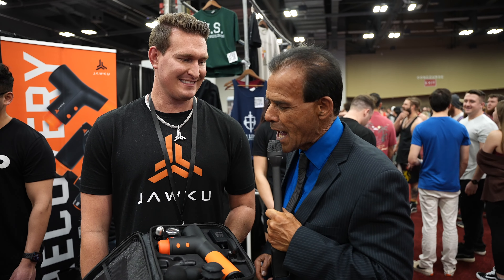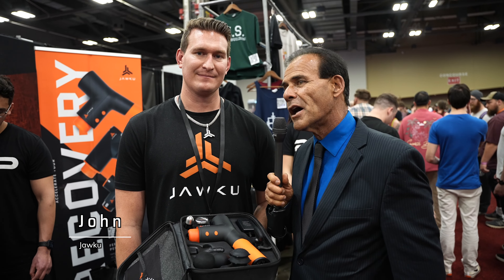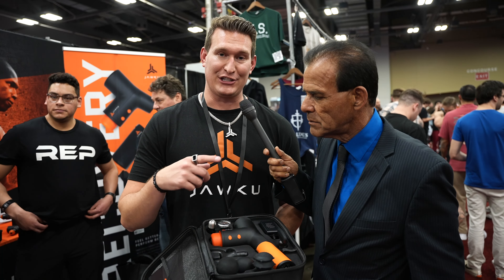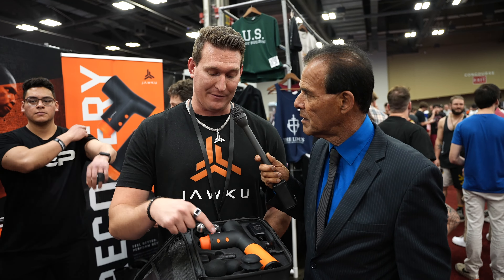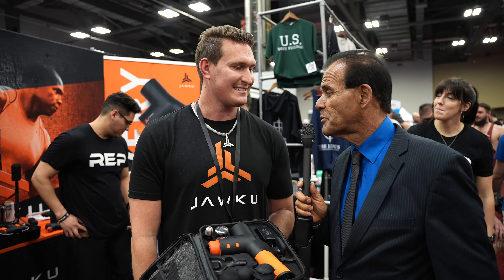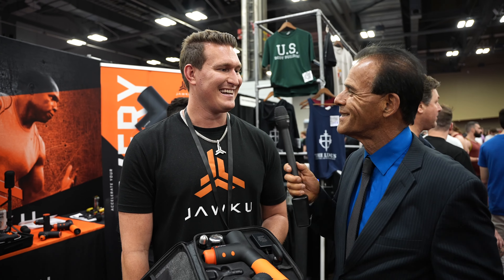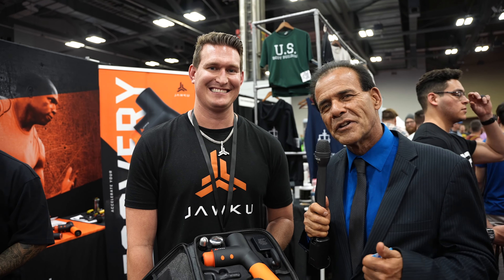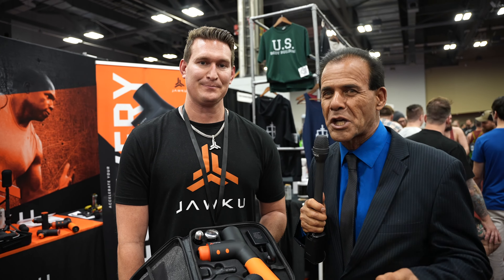"Jaw-dropping Moments with Arnold Classic MC: Unveiling Jawku's Best Highlights!"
Get ready to witness the epitome of fitness euphoria in our latest YouTube video, "Jaw-dropping Moments with Arnold Classic MC: Unveiling Jawku's Best Highlights!" Brace yourself for an adrenaline-packed journey as we unravel the jaw-dropping highlights of the fitness world, guided by none other than the charismatic Arnold Classic MC.

In this riveting video, we've compiled a montage of the most electrifying moments from Jawku's stellar performances. Jawku, a true powerhouse in the fitness realm, has left audiences in awe with their incredible feats of strength, agility, and showmanship. As the Arnold Classic MC takes you through each heart-stopping moment, you'll find yourself on the edge of your seat, marveling at the sheer dedication and skill displayed by these phenomenal athletes.

From gravity-defying lifts to mind-bending flexibility, Jawku's Best Highlights showcases the diverse talents that make the fitness world a spectacle like no other. Whether you're a seasoned fitness enthusiast or a casual viewer, this video promises to be a visual feast, offering a front-row seat to the kind of athleticism that dreams are made of.

But it's not just about the physical prowess on display; our video delves into the stories behind the athletes, the challenges they've overcome, and the relentless pursuit of excellence that drives them. Arnold Classic MC adds a layer of excitement and insight, providing commentary that enhances the viewing experience and gives you a glimpse into the mindset of these extraordinary individuals.

As the video unfolds, you'll be treated to expertly curated footage, slow-motion sequences capturing every nuance of jaw-dropping moments, and behind-the-scenes glimpses that add a personal touch to the larger-than-life personas of these athletes. The synergy between Arnold Classic MC's commentary and the breathtaking visuals creates a viewing experience that transcends the typical fitness showcase.

Prepare to be inspired, motivated, and utterly captivated as we unveil Jawku's Best Highlights. Whether you're seeking fitness inspiration or just looking for an exhilarating watch, this video is bound to leave an indelible mark, redefining your perception of what the human body is capable of achieving.

Join us on this epic journey into the world of fitness excellence – a journey that promises not just jaw-dropping moments but an immersive experience that will linger in your mind long after the video ends. Don't miss out on the excitement; hit play and let the spectacle begin!

Arnold Classic MC - Jawku
Ohio, March 4 & 5 2023